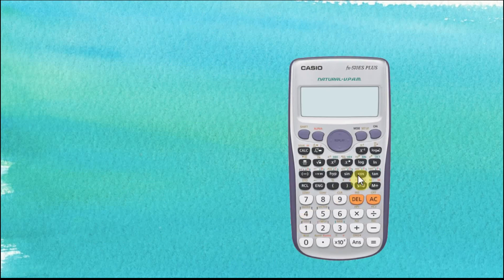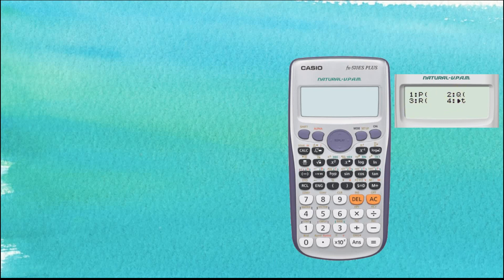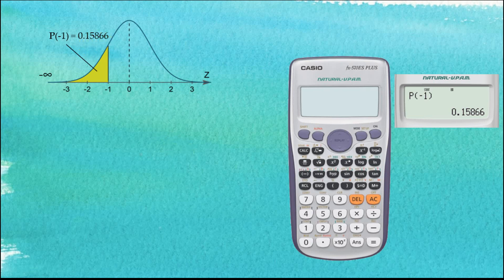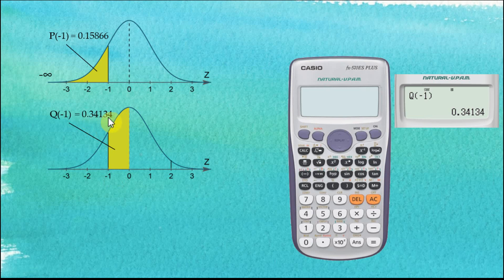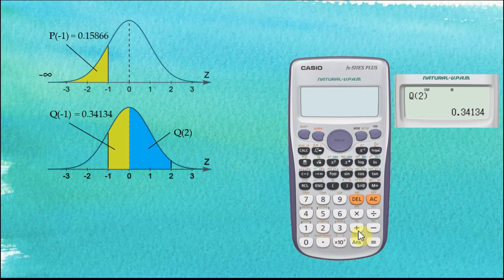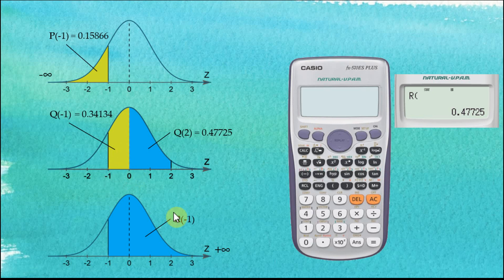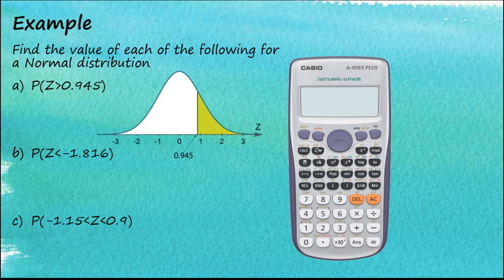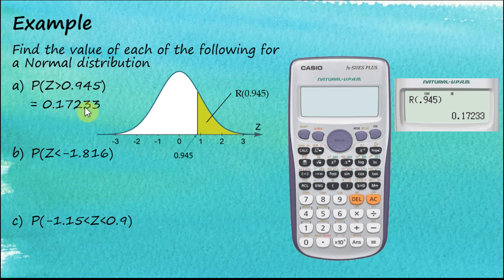Casio fx-570ES Plus / Casio fx-991ES Plus Calculator - Normal Distribution